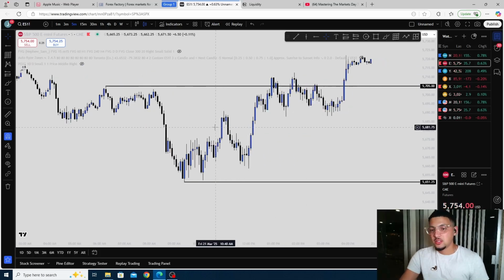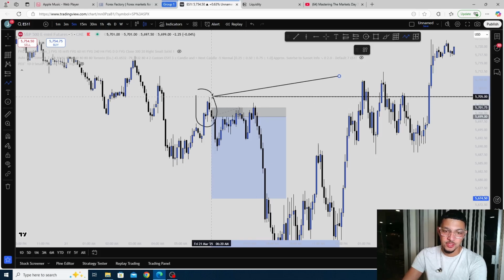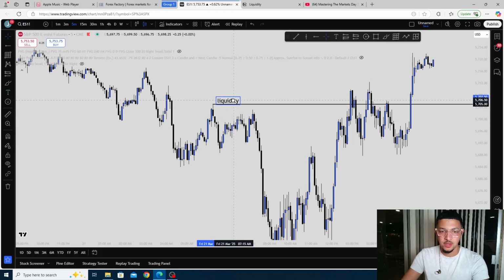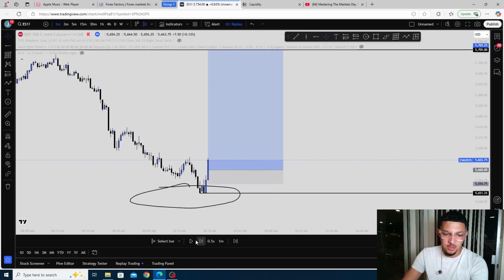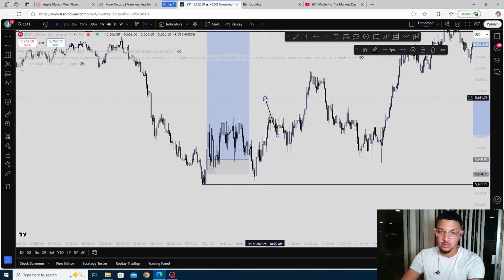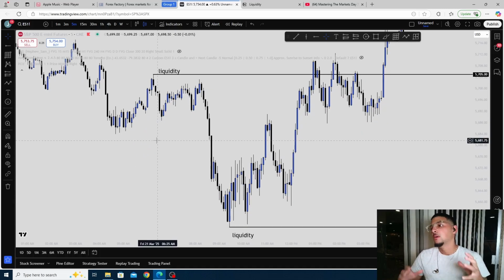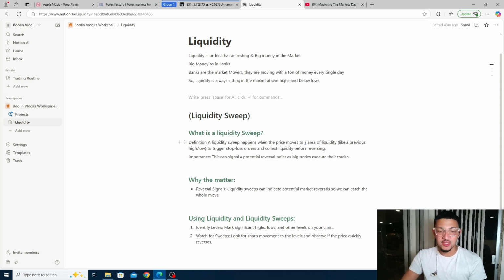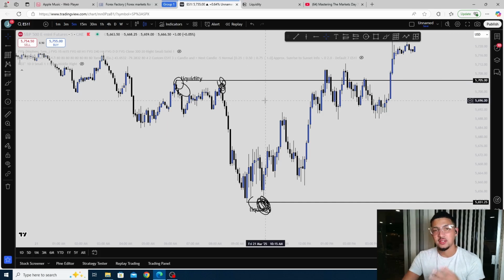Boot Camp Day 5: All About Liquidity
If you are stuck under 10k/mo with trading or haven’t even passed a funded account yet and want my personal 1 on 1 help, then apply